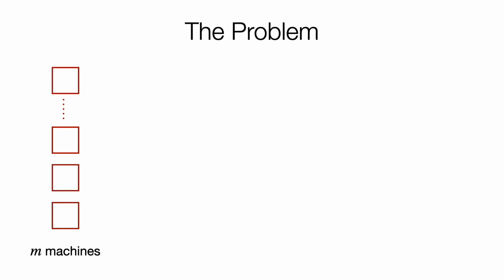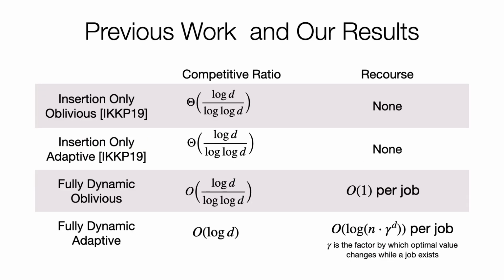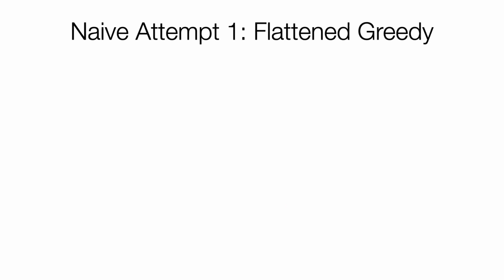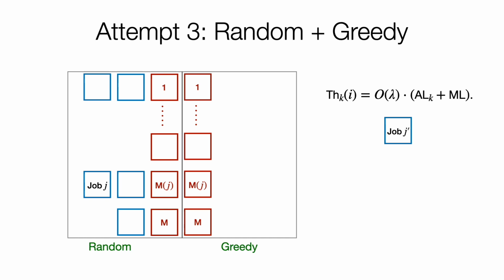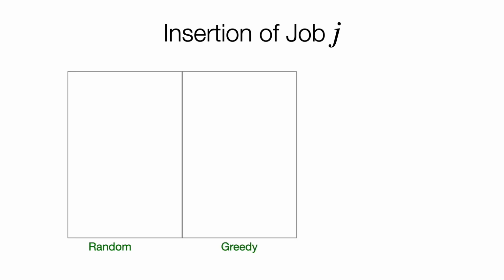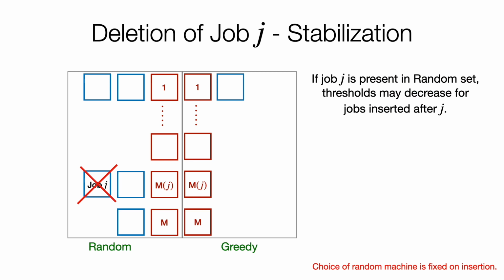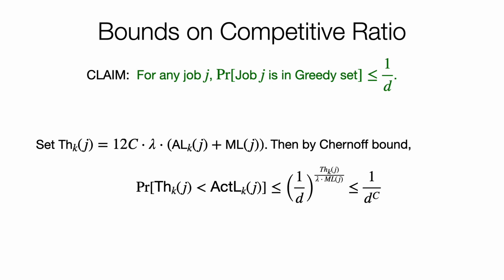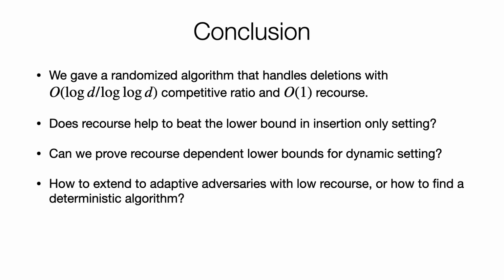Look Before, Before You Leap: Online Vector Load Balancing with Few Reassignments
Authors: Varun Gupta (University of Chicago); Ravishankar Krishnaswamy (Microsoft Research India); Sai Sandeep (Carnegie Mellon University); Janani Sundaresan (Rutgers University)